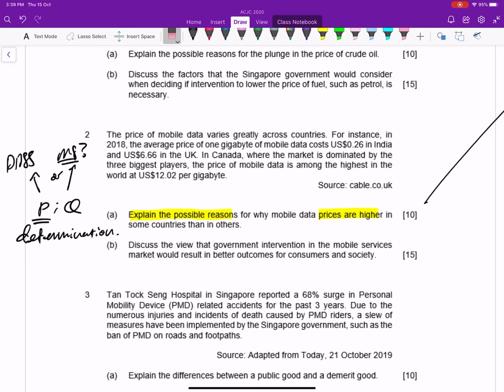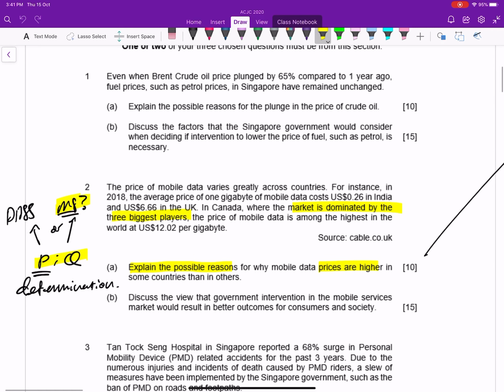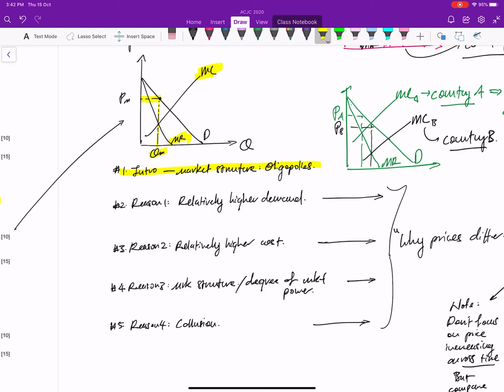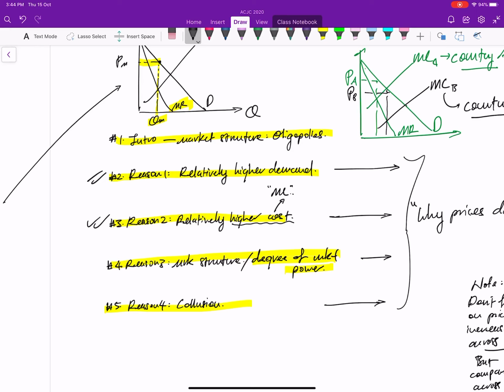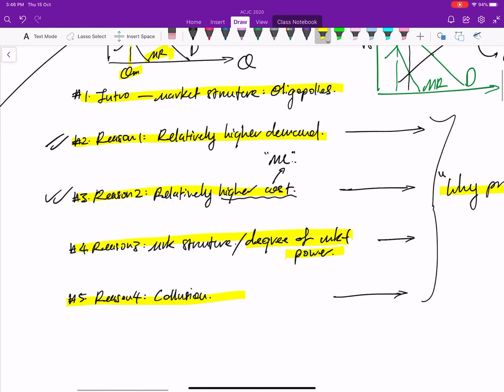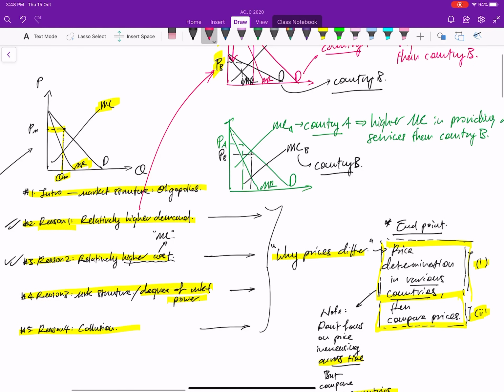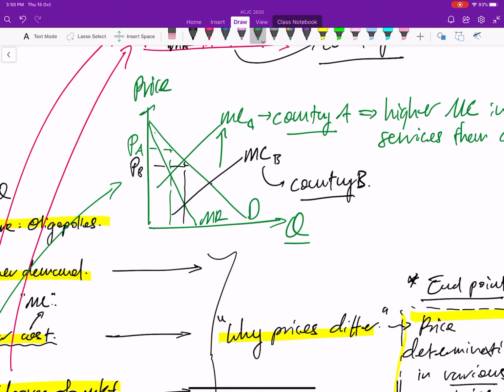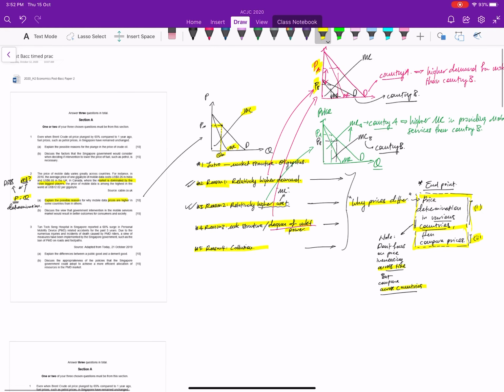Post Bacc Econs Q2a